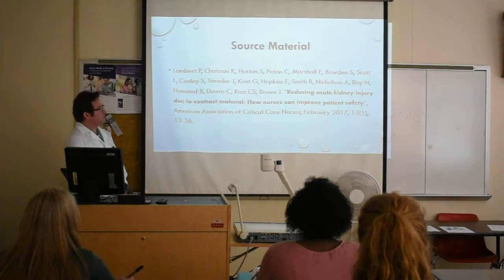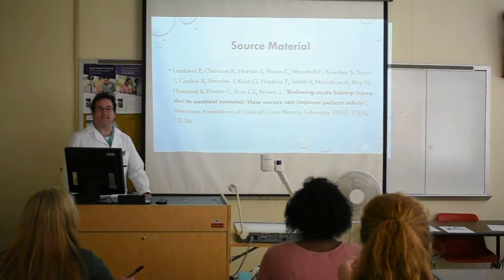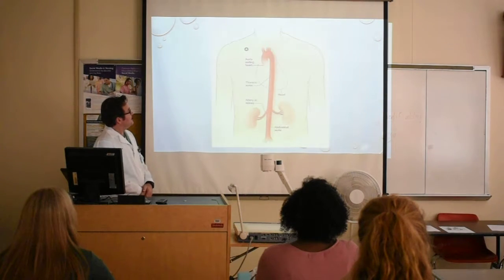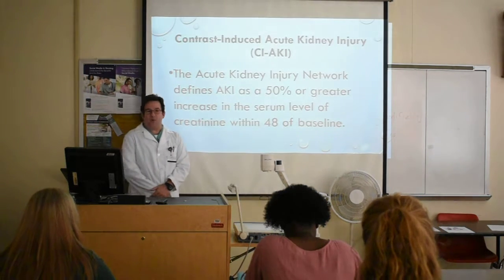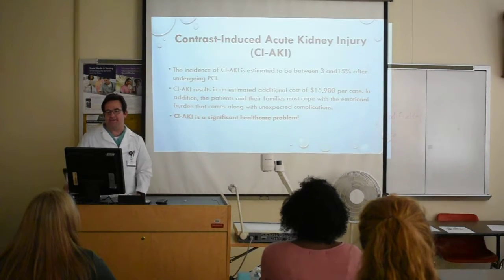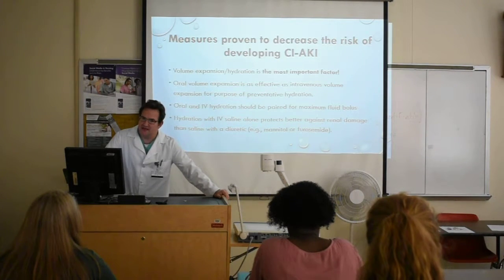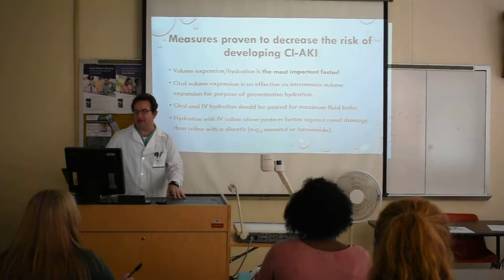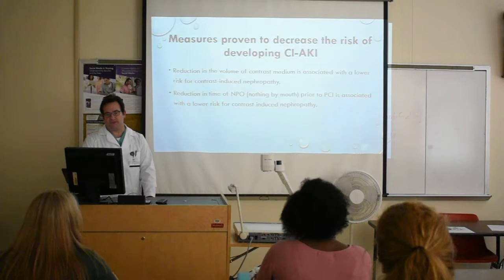MCC NUR 2210 - Teaching Project - Ken Alling